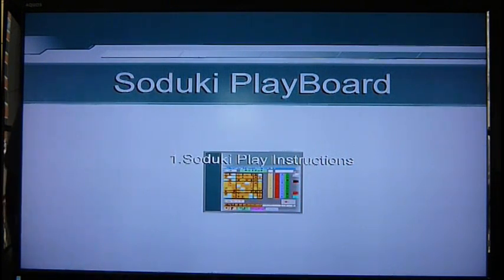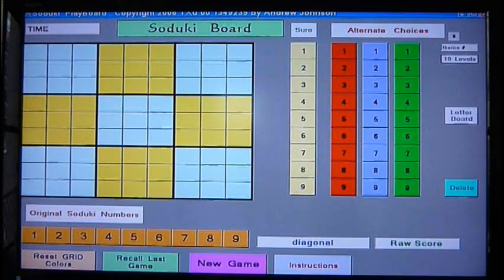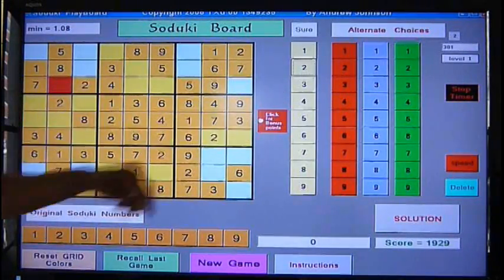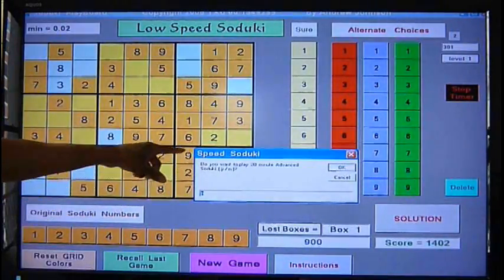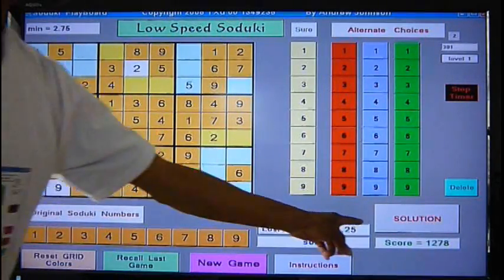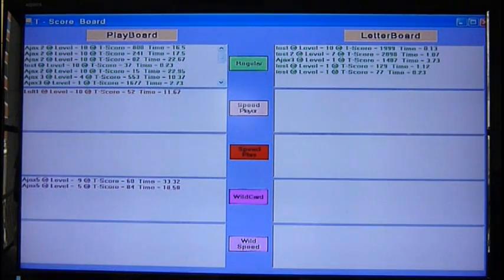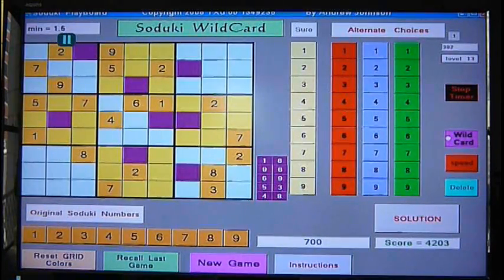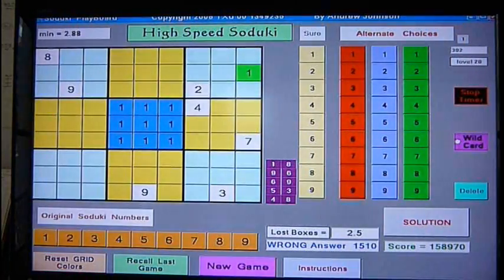Soduki Rules 2 ( 23rd Century Nerd ) part 2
Soduki PlayBoard. Part 2 of 2. This description mimics those for Soduki.com. TheVideo is not the best quality. There are 10 different games available -- soduki wildcard, letterboard, speed etc..